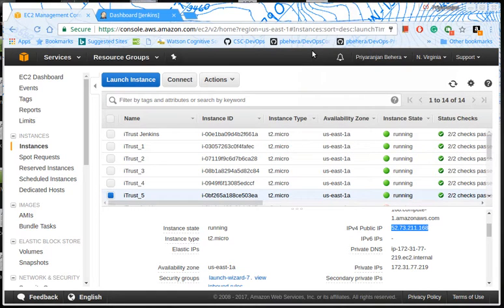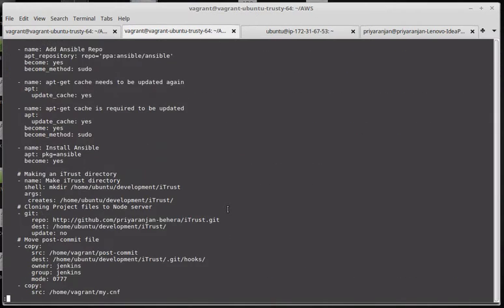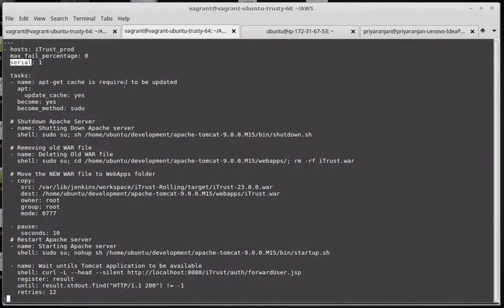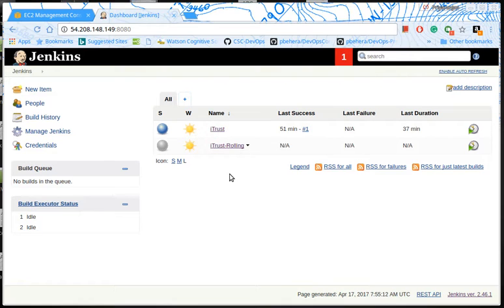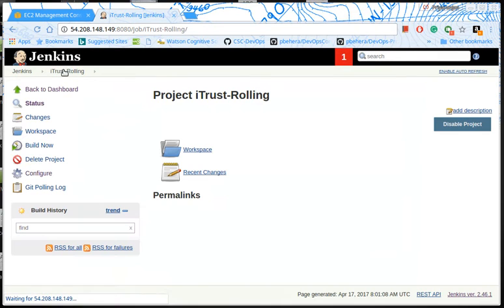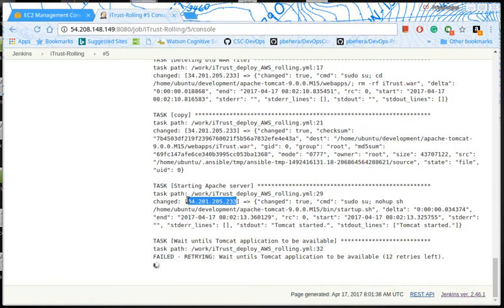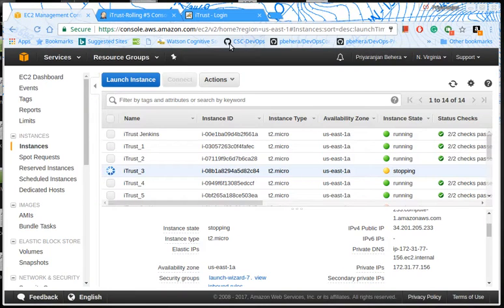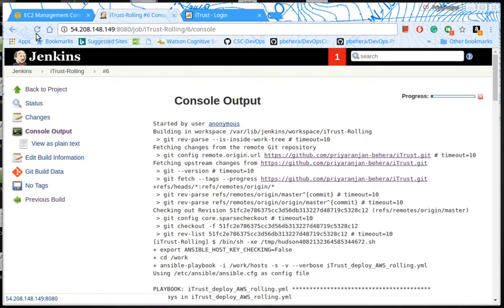Rolling Update Deployment Strategy